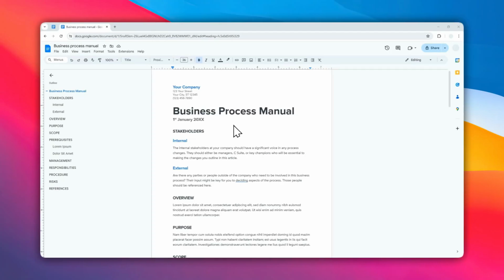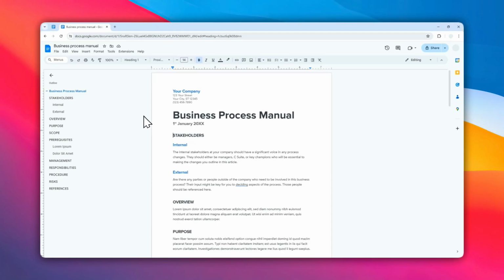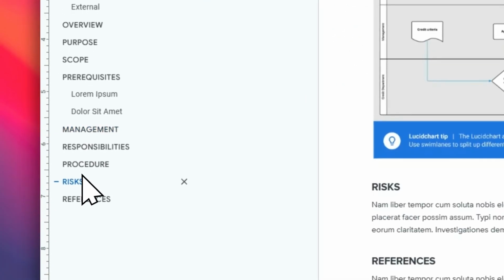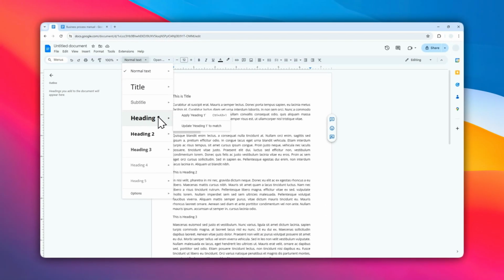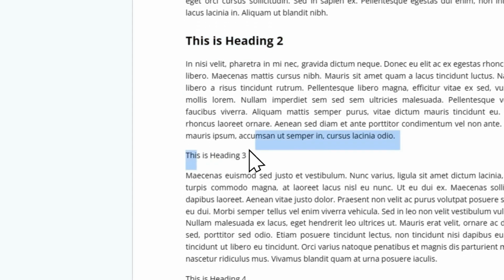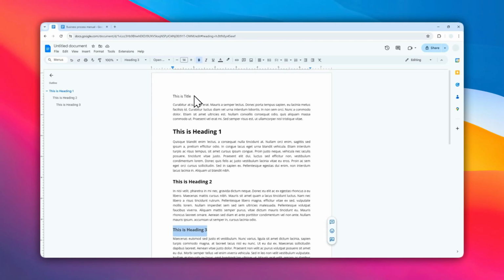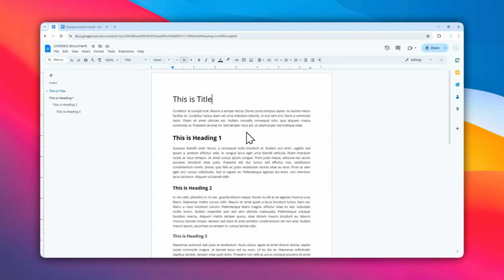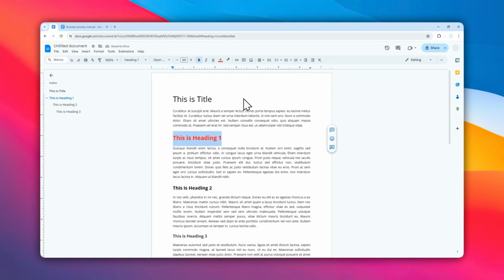How to Add Headings in Google Docs to be Organized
In this video, I'll show you how to add headings to your document in just a few simple steps. By using headings, you can break up your content into clear sections, making it a breeze for readers to find the information they need.

OFFERS
► The best WordPress hosting that I use

GEARS
► Affordable, yet crisp quality microphone
► Space-efficient boom arm for microphone